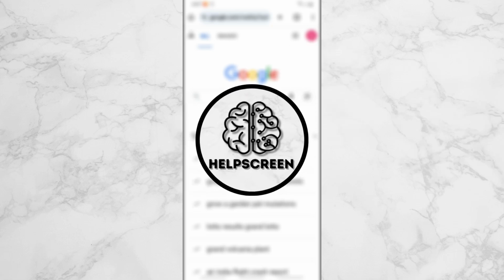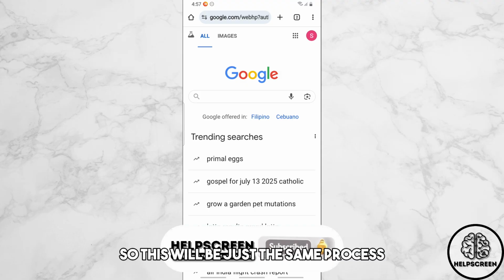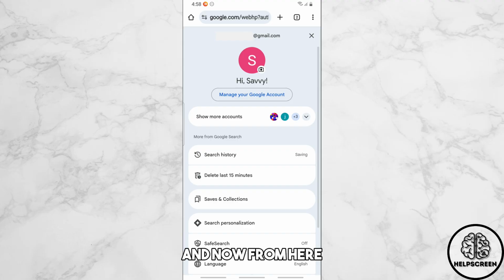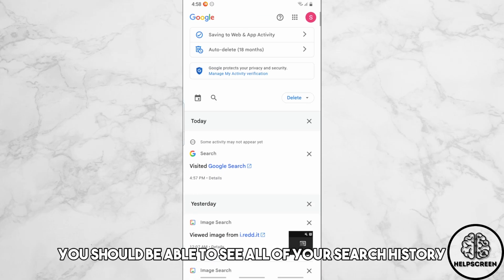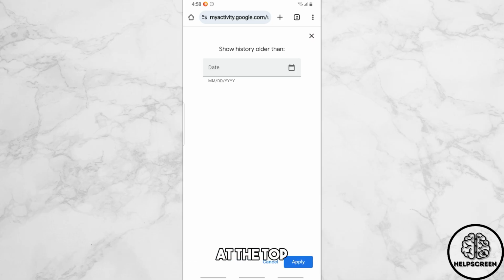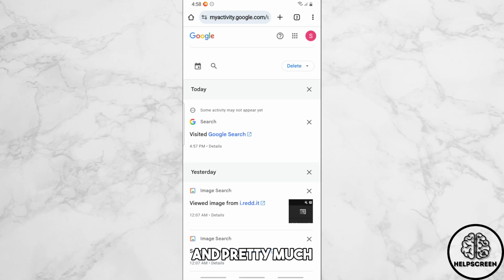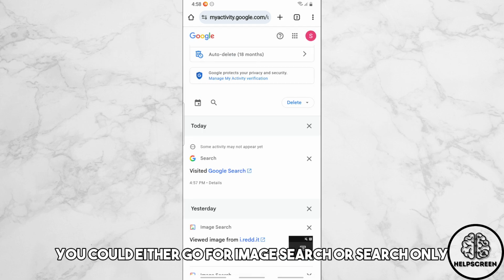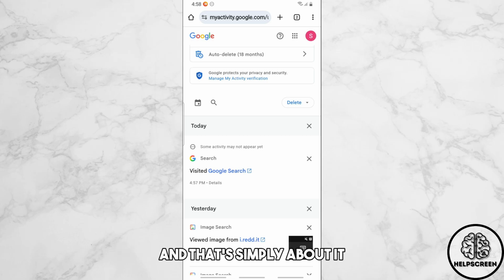How to See Google Search History – View Your Activity on Any Device 🔍📱💻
In this tutorial, I’ll show you how to see your full Google Search history on both mobile and desktop. Whether you're checking recent searches or reviewing your activity log, this step-by-step guide walks you through accessing Google My Activity to view, manage, or delete your search history.